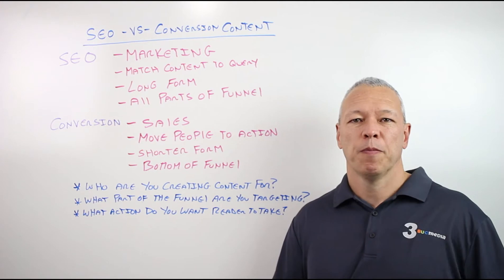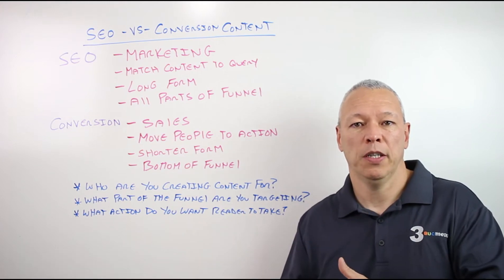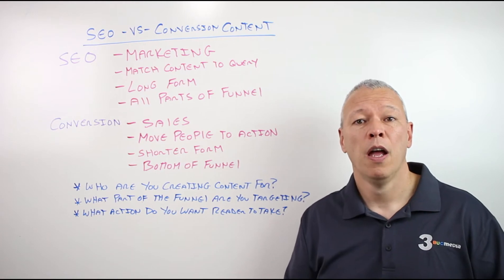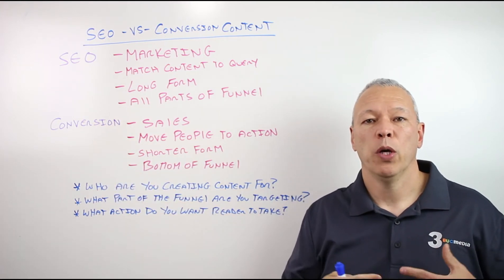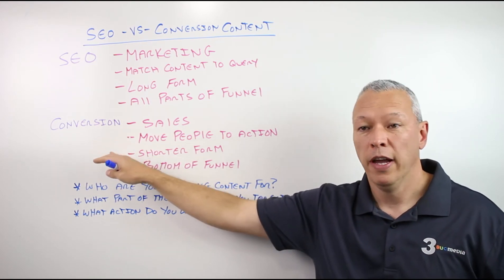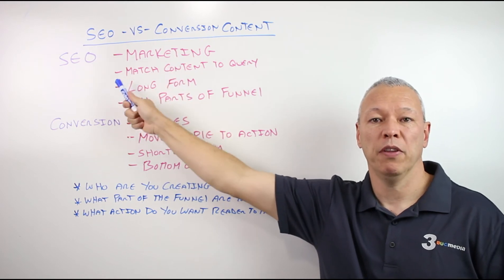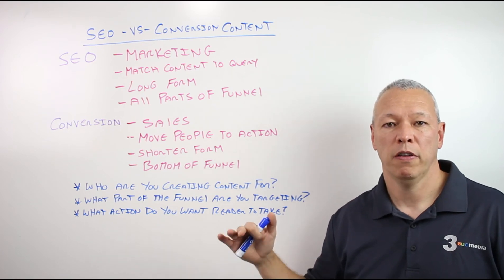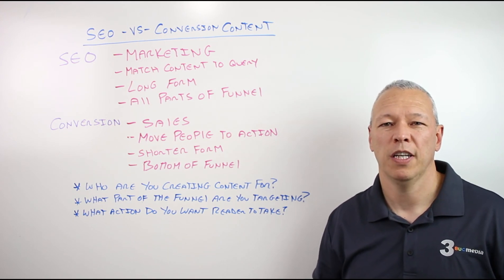Content Marketing: Creating SEO Content vs Conversion Content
Are you creating lots of content but getting little to no results?  Maybe you are creating the wrong type of content or targeting the wrong audience.  In this video, I discuss the difference between creating SEO content vs conversion based content so you can better understand what type of content you need to create for your business goals.

3bug Media is an online marketing company that helps small businesses generate more leads and sales online.   We create online marketing strategies that work. From SEO to PPC to Conversion Optimization and marketing automation, we offer our clients a full-service web marketing experience with an open communication style and full attention to detail.